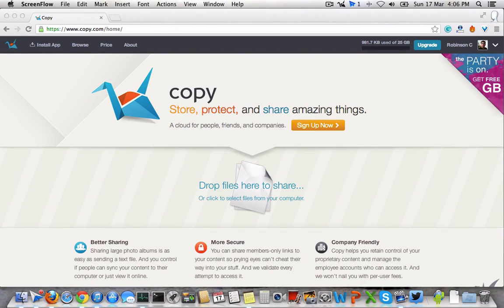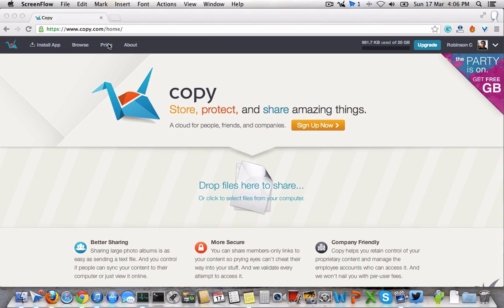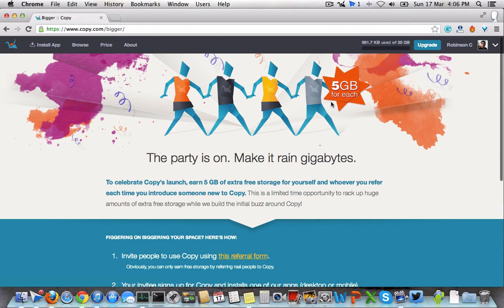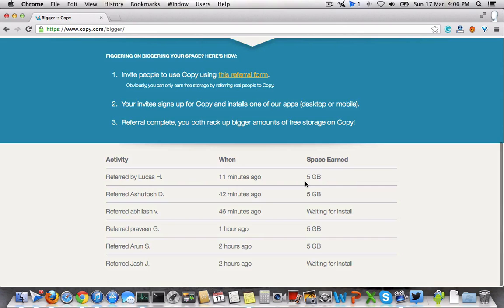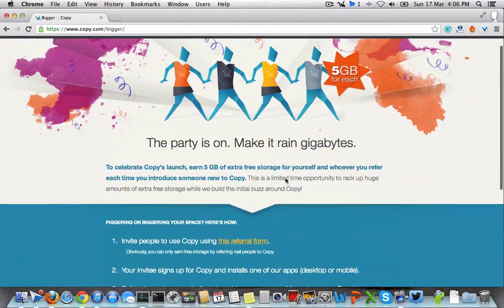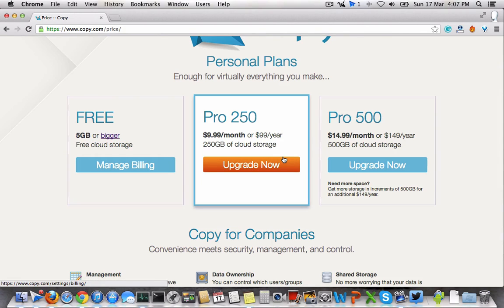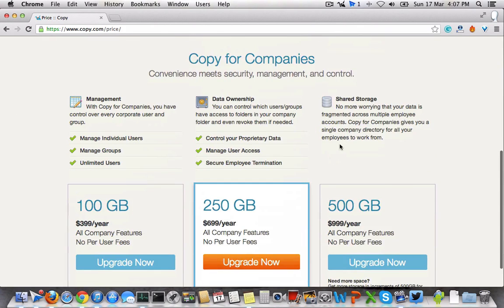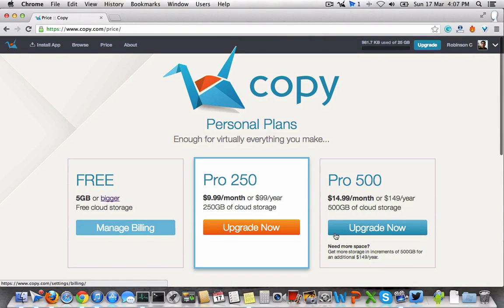Copy.com Get Free 10 GB Cloud Storage Account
Copy is a new Cloud Storage service similar to Dropbox and currently available for iOS, Android, Windows, Linux and Mac OS X. Download Copy App now and get additional Free Cloud storage.

For a very limited time, the team is running referral program where you can get extra Free 5 GB Storage.